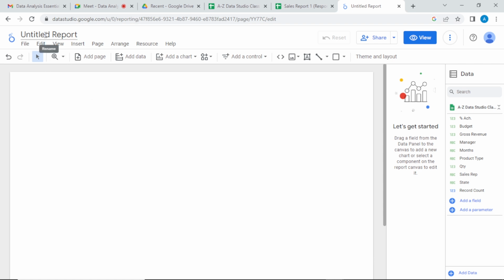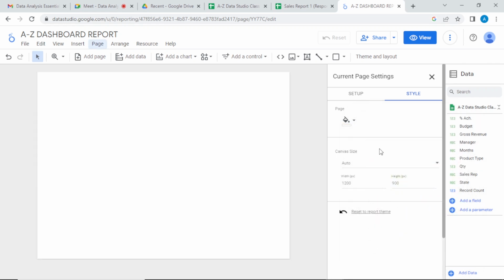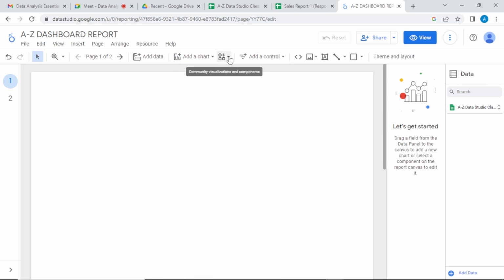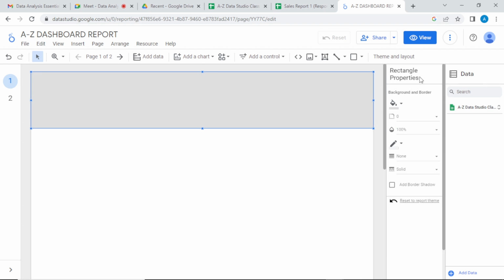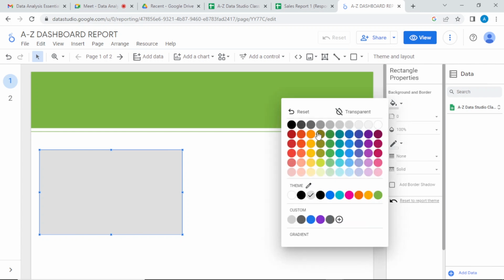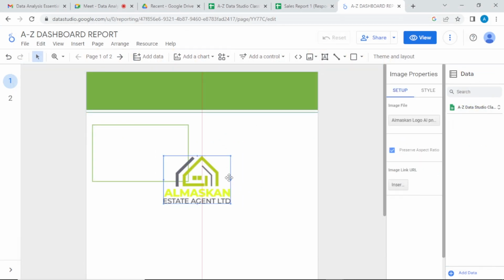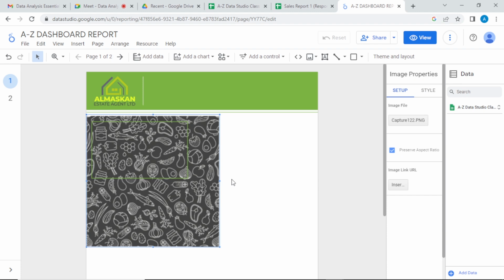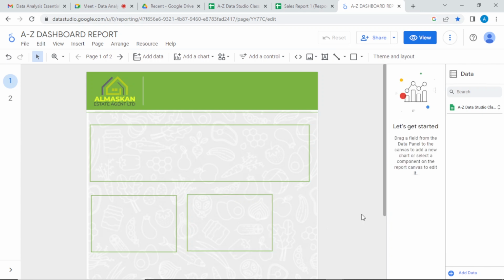INTRODUCTION TO LOOKER STUDIO OUTLOOK AND DASHBOARD DESIGN TEMPLATE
Welcome to Our Tutorial on Looker Studio!

In this video, we introduce you to the powerful world of Looker Studio, covering its basic outlook and providing a step-by-step guide to creating a stunning dashboard design template. Whether you're a beginner or looking to refine your skills, this tutorial will walk you through the essentials of Looker Studio, helping you to design dashboards that are not only visually appealing but also highly functional.

🔍 What You'll Learn:

An overview of Looker Studio's interface and features.
How to design a user-friendly and aesthetically pleasing dashboard.
Tips and tricks for customizing templates to meet your specific needs.